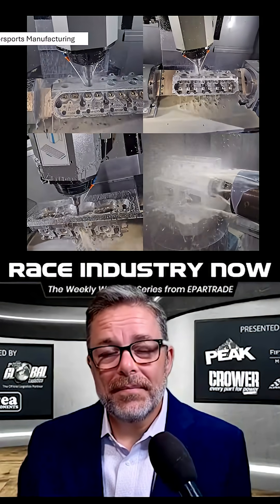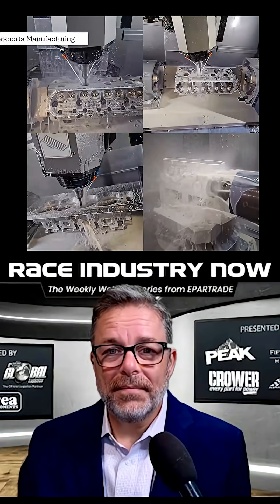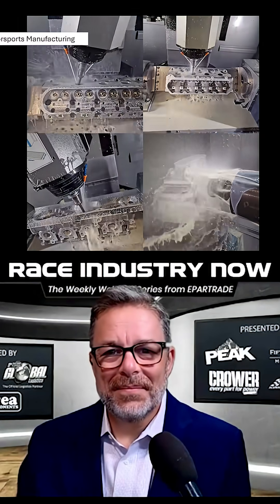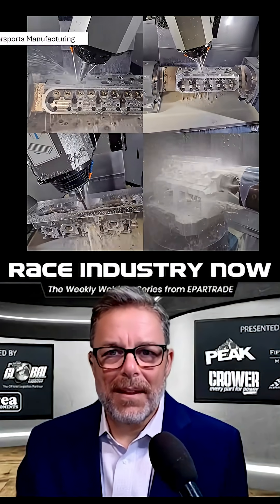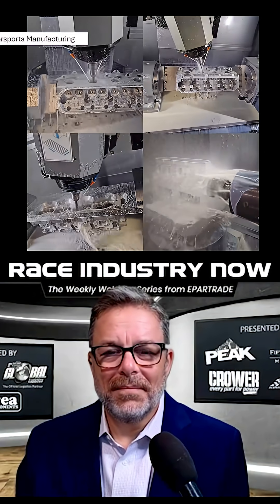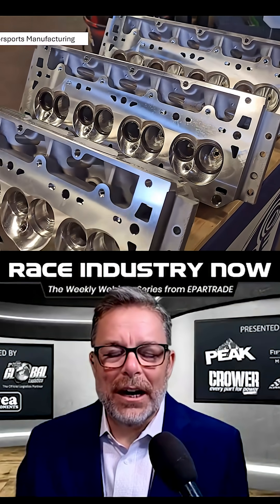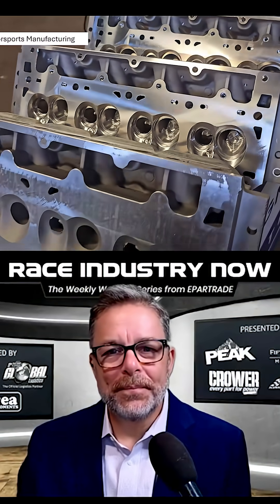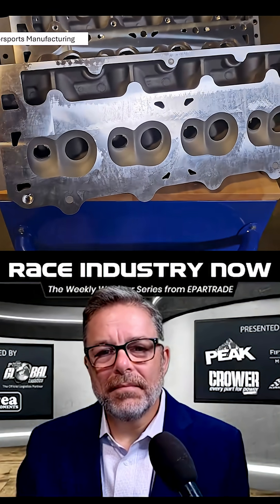Engineered for Power: Inside Mast Motorsports' Cylinder Heads for LS, LT & Godzilla Engines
Discover the cutting-edge engineering behind Mast Motorsports' high-performance cylinder heads in this exclusive episode of Race Industry Now. Broadcast live from their advanced Texas facility, CEO Jason Youd pulls back the curtain on the innovation, testing, and craftsmanship that powers Mast’s LS, LT, and Godzilla platform solutions — from street performance to elite motorsports.